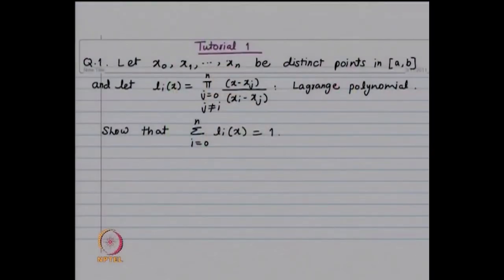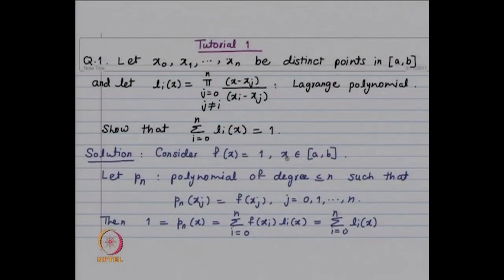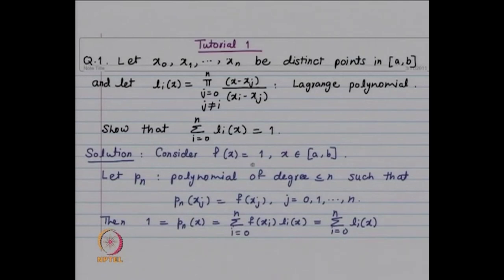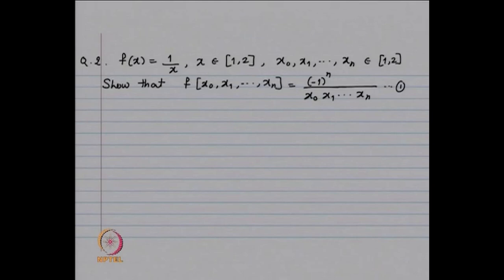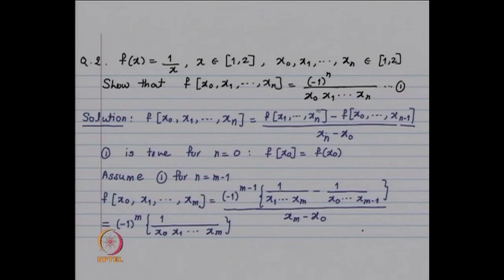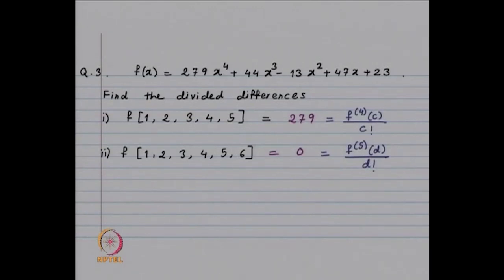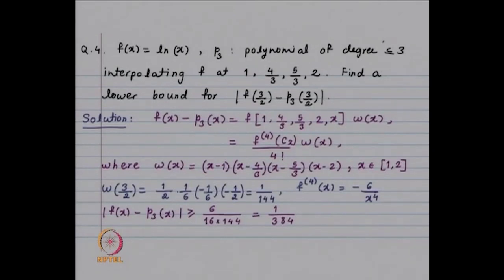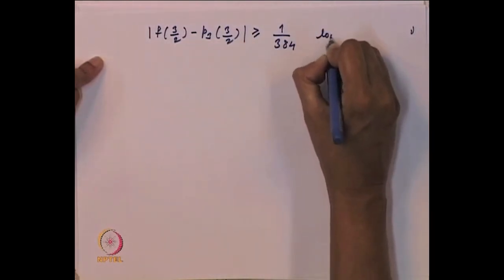L9-Tutorial 1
Subject : Mathematics